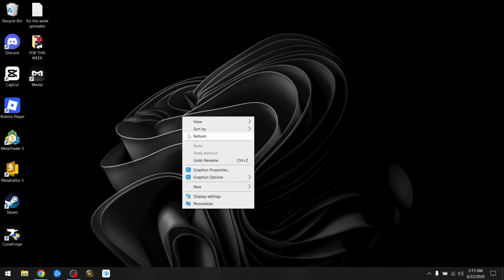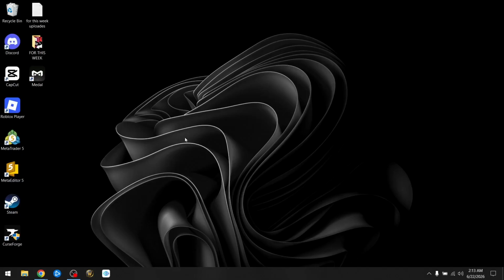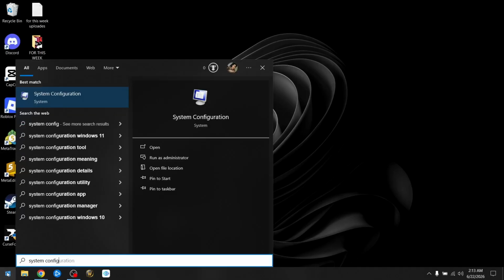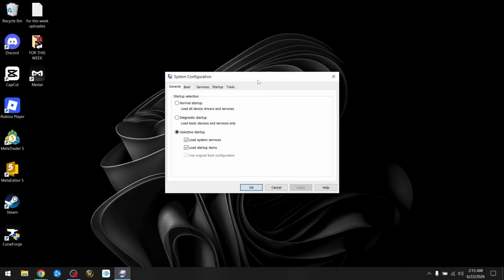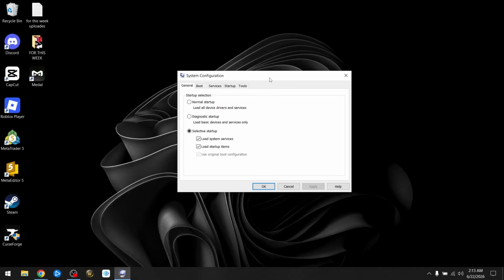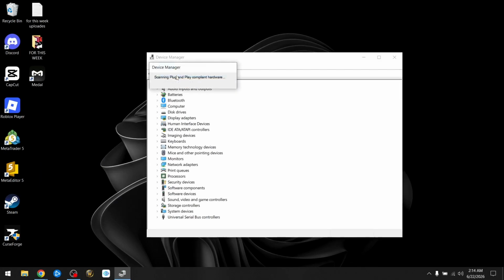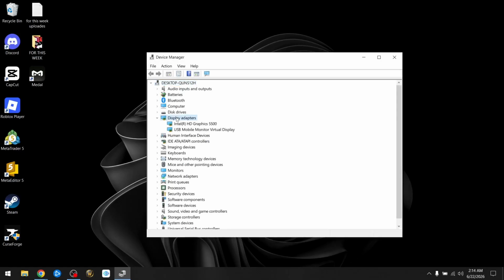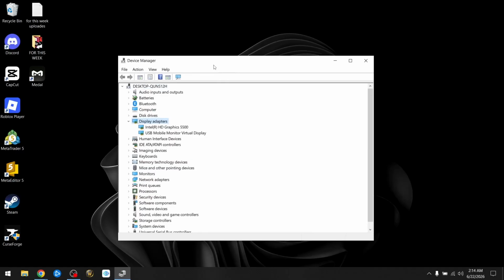HOW TO FIX GRAPHICS CARD NOT DETECTED IN WINDOWS 11/10/8/7 (2026)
In this video, I am going to show you how to fix a graphics card not detected in Windows 11, 10, 8, or 7. Learn troubleshooting methods for GPU detection issues, driver problems, and hardware recognition errors. This guide helps restore proper graphics card performance on your PC.